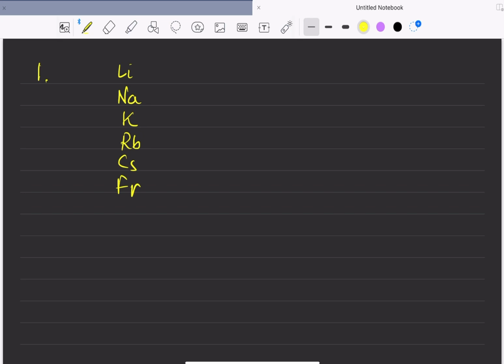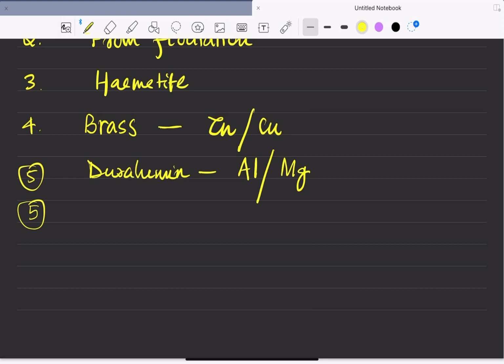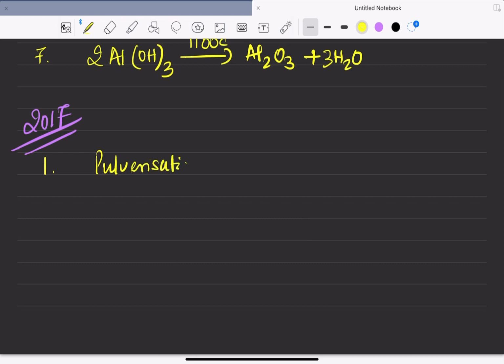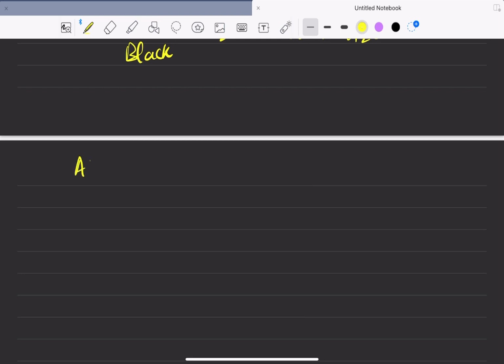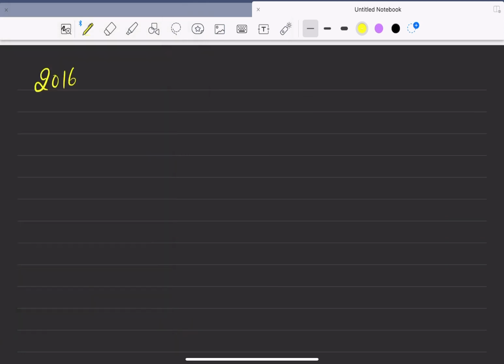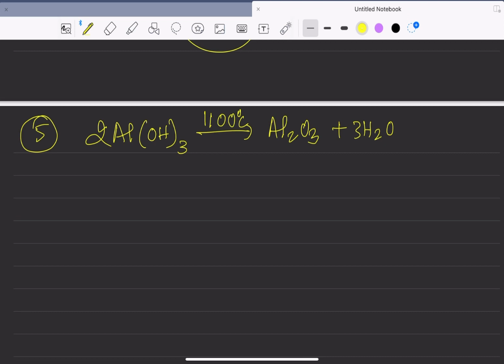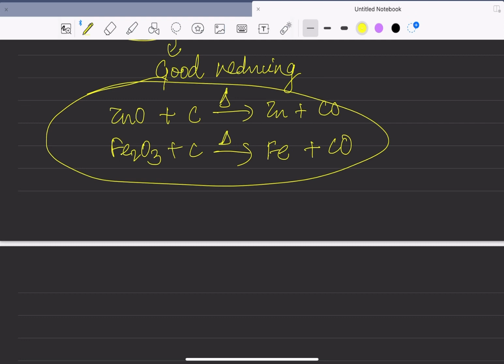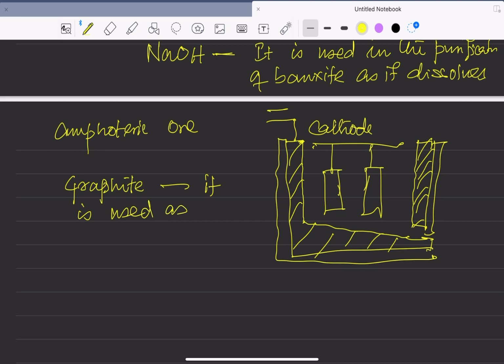Mettallurgy Past papers